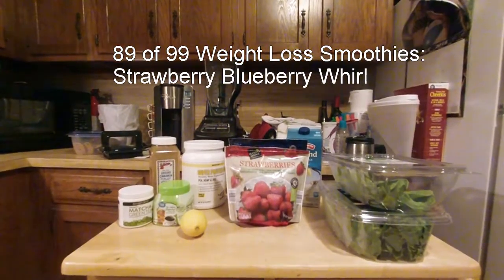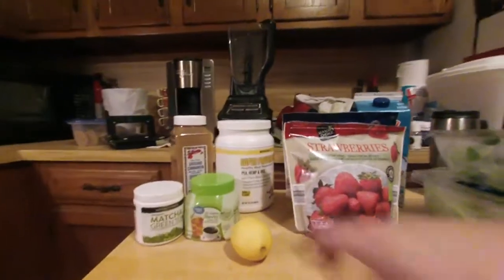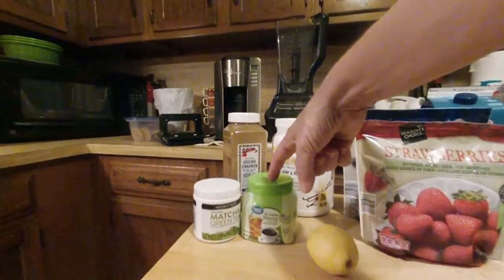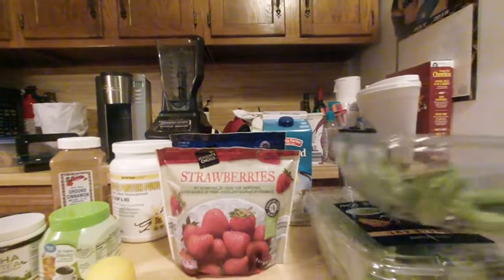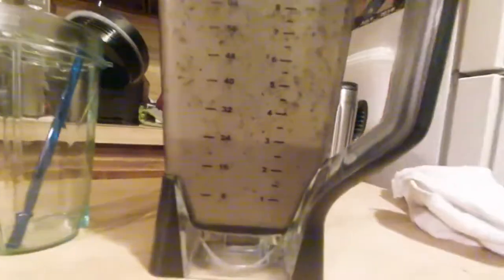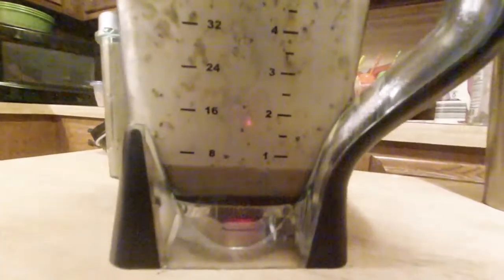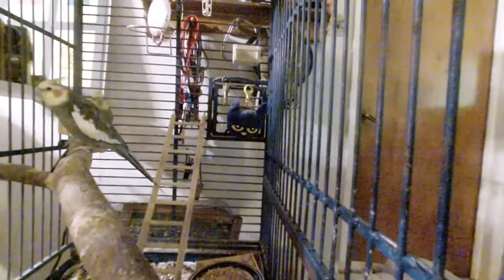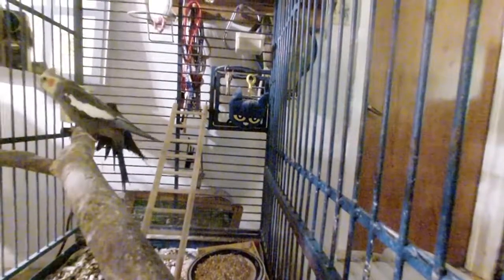89 of 99 Weight Loss Smoothies: Strawberry Blueberry Whirl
Strawberry Blueberry Whirl Recipe
1/2 Cup Strawberries – frozen
1/3 Cup Blueberries - frozen
1 Lemon, peeled
3 cups Spinach
3 cups Romaine Lettuce
1/2 teaspoon cinnamon
1 scoop protein powder
2 cups almond milk
1 tsp Matcha Green Tea
1 tsp Stevia

290 calories, 48 grams carbs, 8 grams fat, 24 grams protein, 22 grams fiber